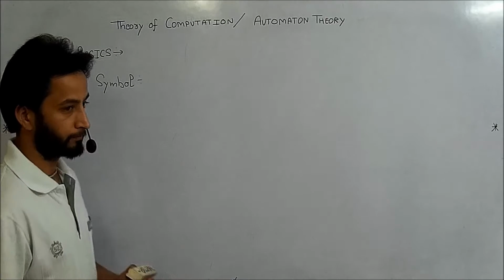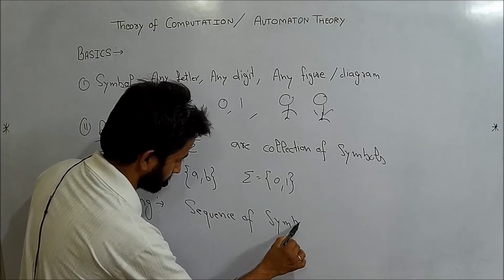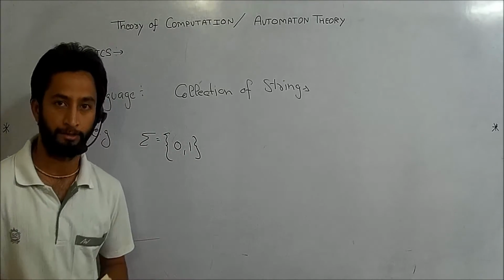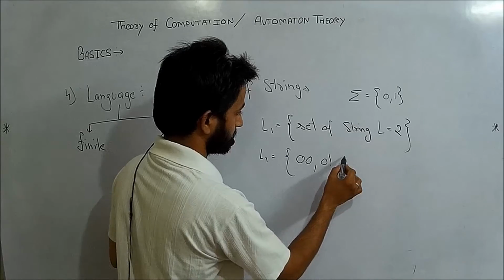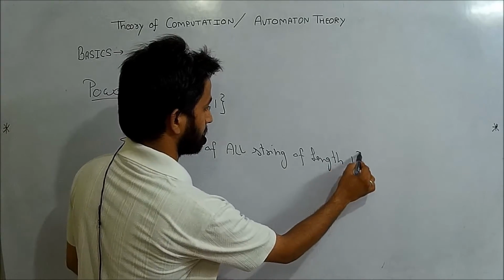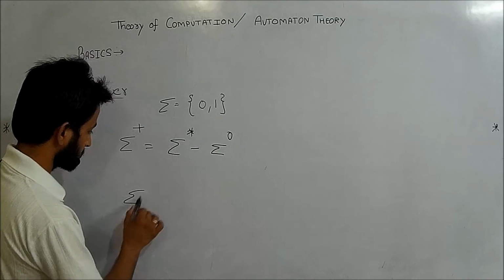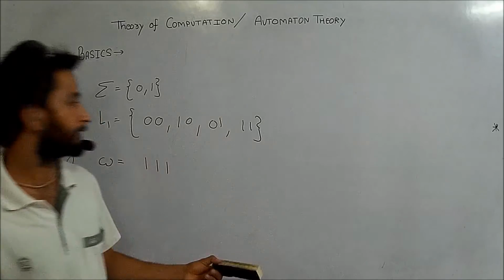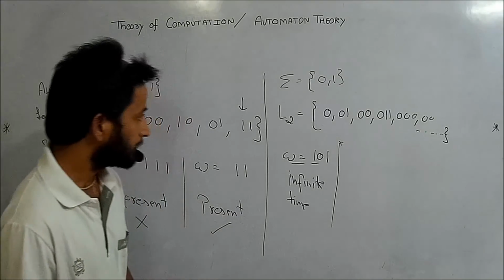Theory of Automata # Introduction And Basics # Lecture1 # Symbol # Alphabet # Language # String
Theory of Computation # Introduction # Symbol # Alphabet # Language # String.